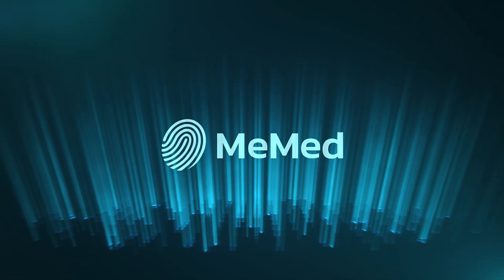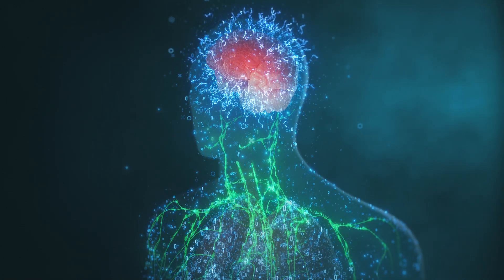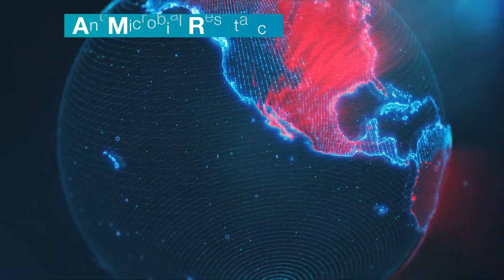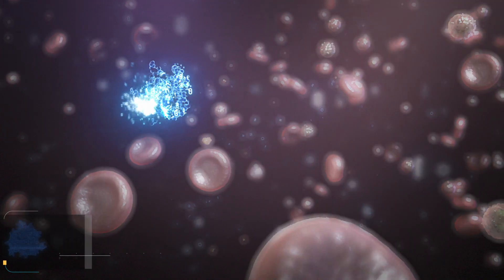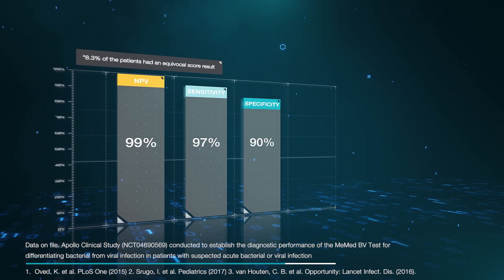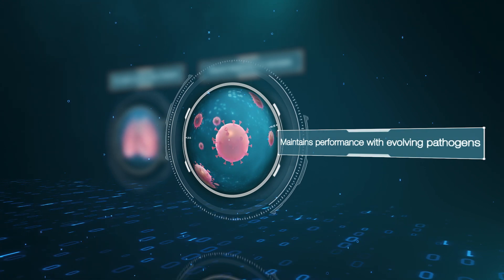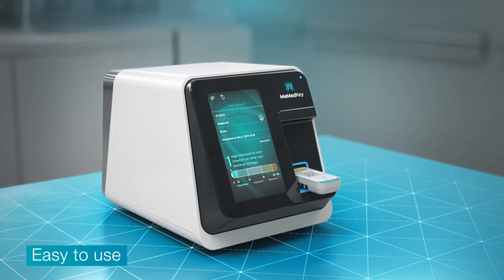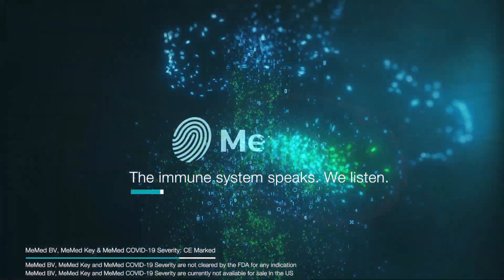Viral or Bacterial Infection - How to Tell? By Me-Med (3D medical animations) 2021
A pioneering test for distinguishing between bacterial and viral infections that relies on the most accurate detection system - the body's immune system. MeMed BV™ aims to support physicians in making better informed antibiotic treatment decisions and tackling antimicrobial resistance - one of the biggest healthcare challenges of our time.

Curious about medical device animation?